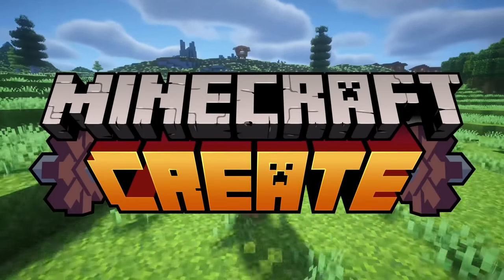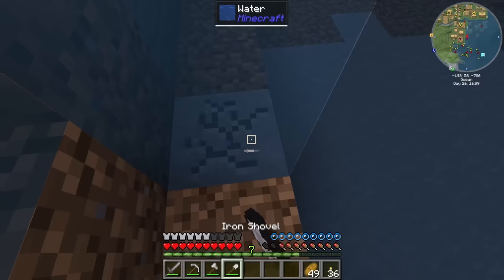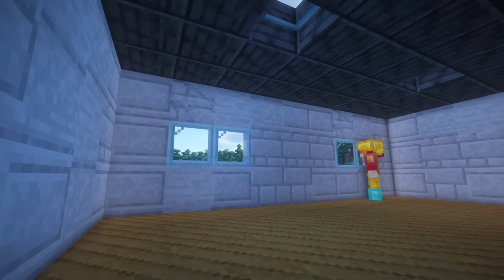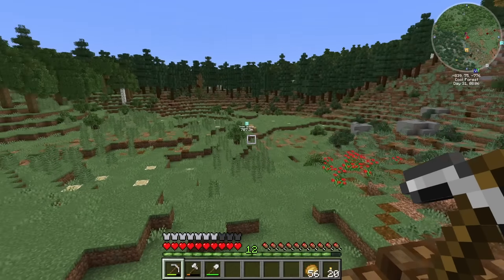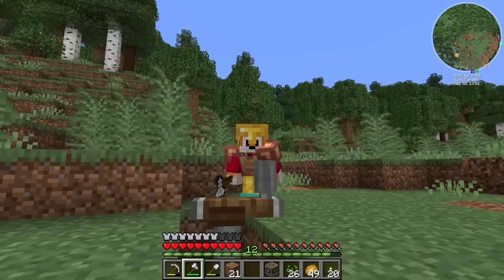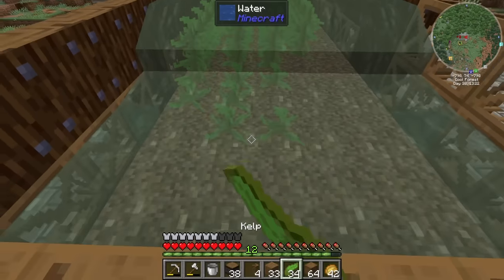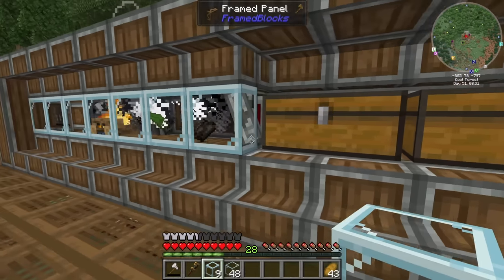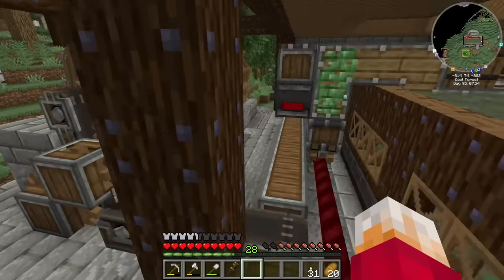I built an AUTOMATIC KELP FARM in Minecraft Create Mod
I need Slime, so I need Flour and Lime dye. To get Dye I need bonemeal, so it's time to make some farms.
First I build a small Automatic Wheat Farm a Create Contraption to automatically harvest and replant wheat.

Then I build a fully Automatic Kelp Farm that uses a Gantry system to harvest kelp, cook it into dried kelp and also compost the excess.